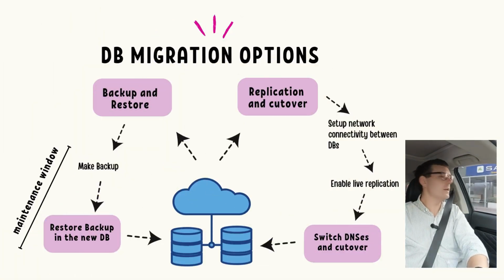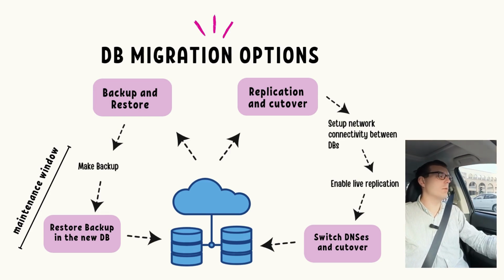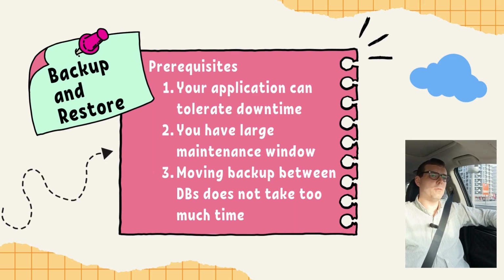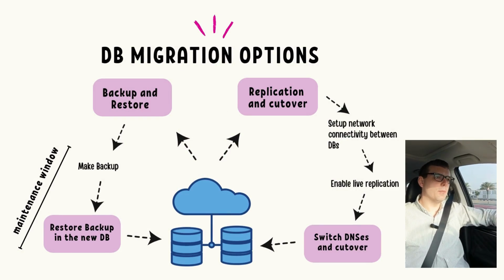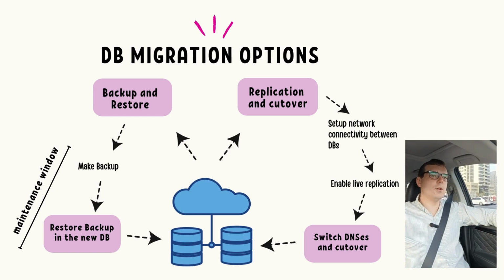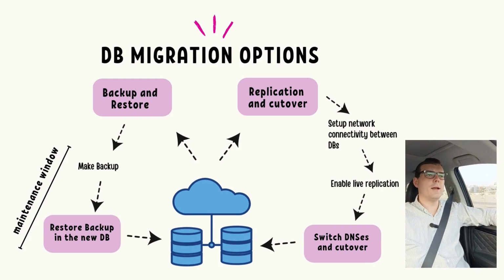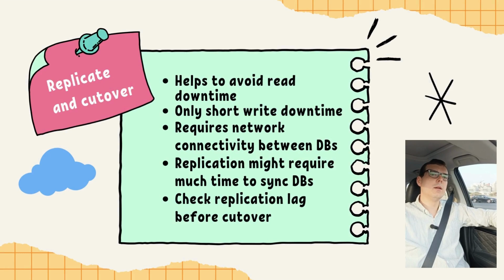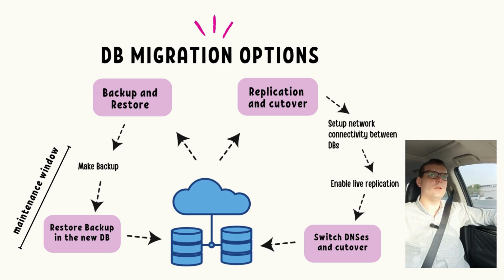Migrate Relational Databases Under Load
In this video, I talk about essential strategies, potential issues and best practices for a smooth and efficient relational database migration. Learn how to navigate the complexities of not loosing data, dealing with infrastructure, and tackling migration challenges with confidence.